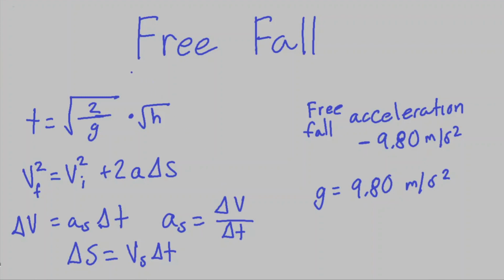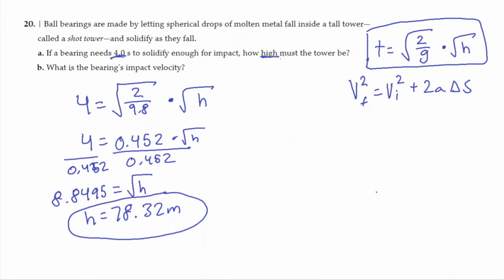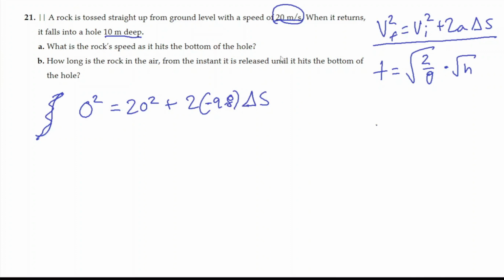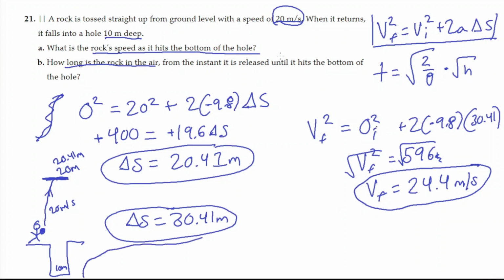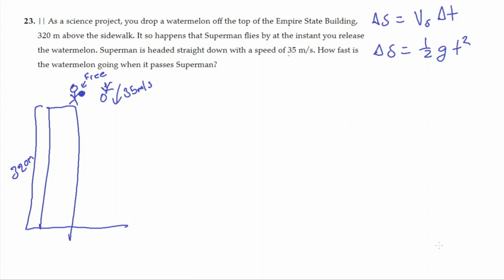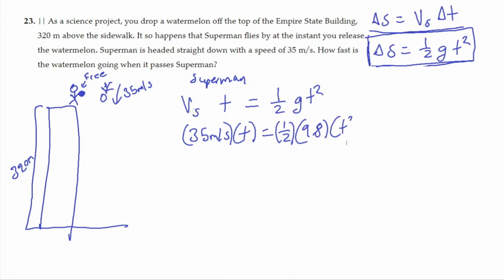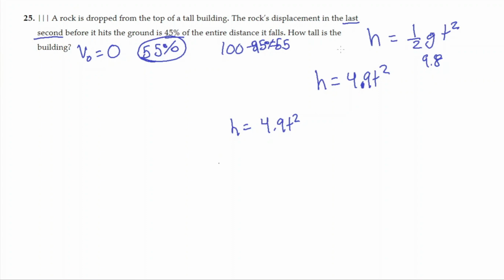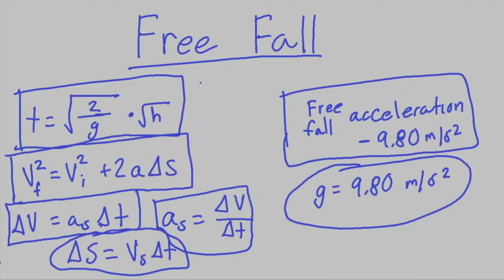Free Fall - Physics